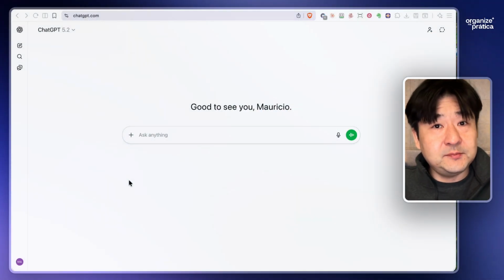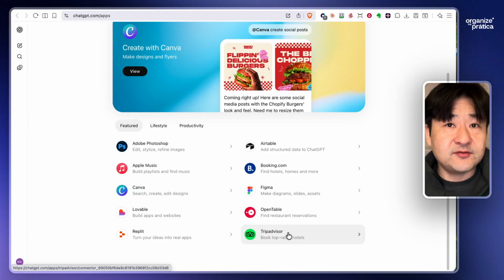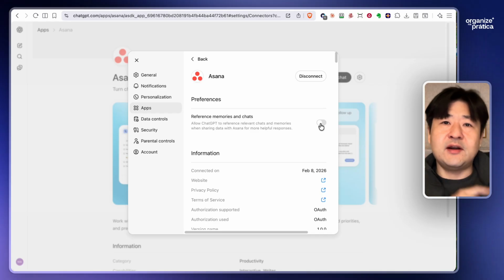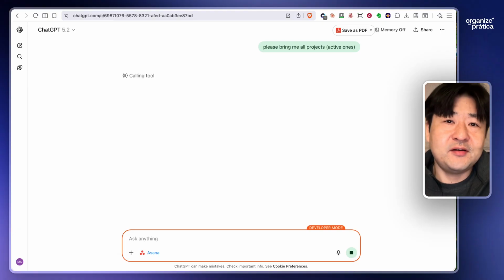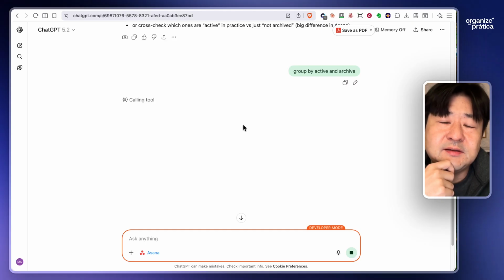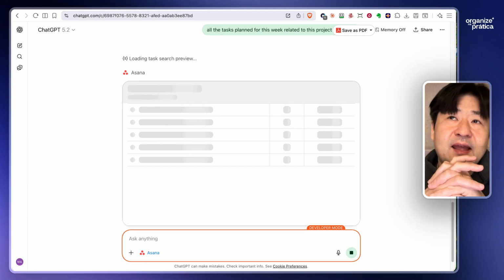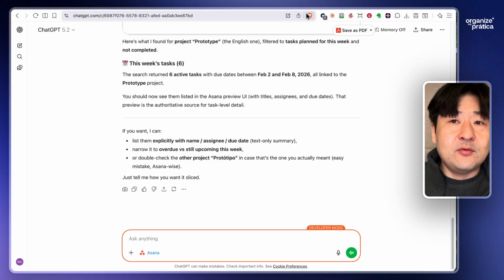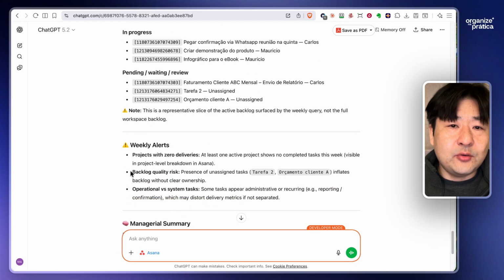How to Make ChatGPT Manage Your Asana Tasks Complete Tutorial | Mauricio Aizawa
Are you wasting time opening Asana, filtering tasks, and building reports manually?
In this video, I show you how to connect ChatGPT to Asana and turn simple prompts into complete reports, project analyses, and weekly planning — all without leaving the chat.

What you'll learn:
✅ How to activate the native ChatGPT + Asana integration (step-by-step)
✅ How to ask ChatGPT to list active projects, weekly tasks, and generate reports
✅ How to use strategic prompts to prioritize activities and track sprints
✅ A ready-to-use prompt you can copy for your weekly planning

Why this matters:
You eliminate manual data consolidation work, save time, and can focus on what really matters: execution.

Best,
Mauricio Aizawa

Timestamps:
00:00 – The manual work trap you're stuck in
00:45 – Why ChatGPT + Asana changes everything
01:30 – Activating the integration (step-by-step)
03:15 – Your first query: Active projects in seconds
04:42 – Getting your weekly task list automatically
05:50 – How to prioritize tasks using AI
06:20 – Creating weekly status reports (copy the prompt)
07:45 – Advanced use: Sprint tracking and risk analysis
08:50 – Next steps: Creating and managing tasks
09:15 – Get your free prompt template